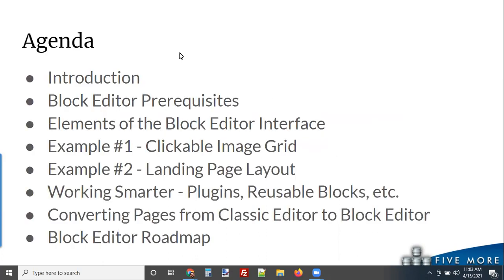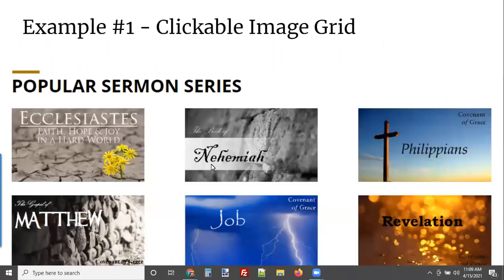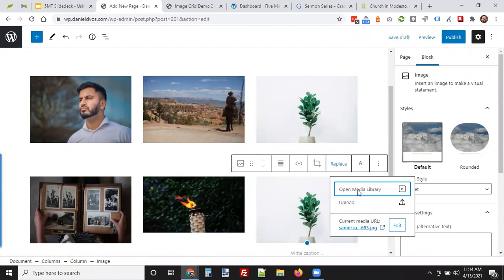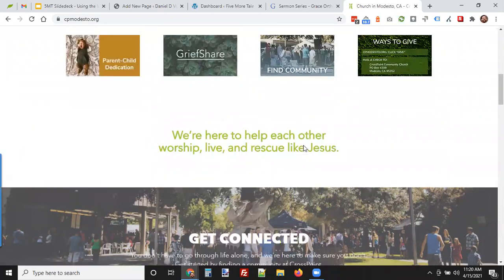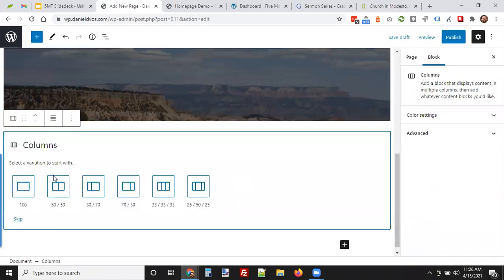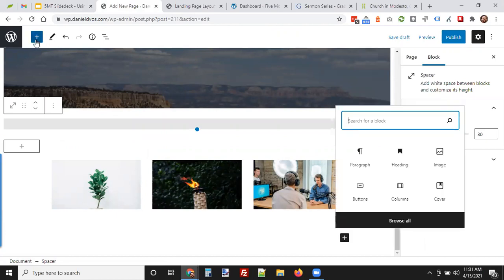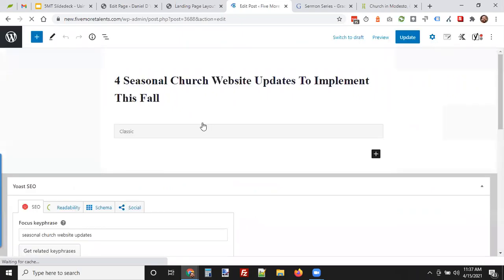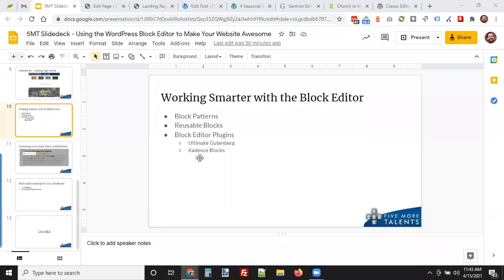Using the WordPress Block Editor to Make Your Website Awesome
The Block Editor (aka Gutenberg) makes it much easier to build complex layouts with multiple columns, photo galleries, and more. In this video recording, you will learn more about what's possible with the Block Editor, as well as the how to start converting pages built with the Classic Editor to use the Block Editor.

* Block Editor Prerequisites
* Elements of the Block Editor Interface
* Example #1 - Clickable Image Grid
* Example #2 - Landing Page Layout
* Working Smarter - Plugins, Reusable Blocks, etc.
* Converting Pages from Classic Editor to Block Editor
* Block Editor Roadmap

Visit fivemoretalents.com for more great content.